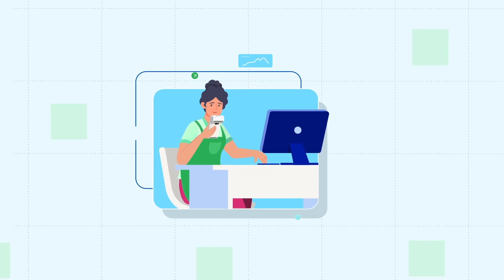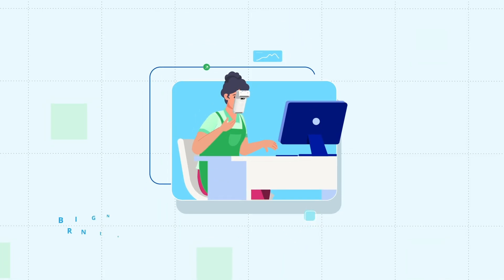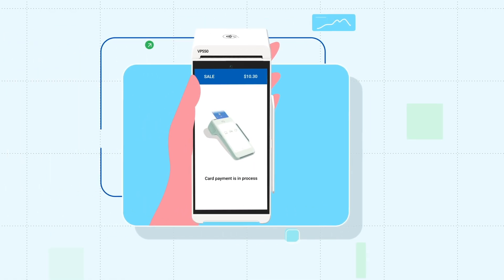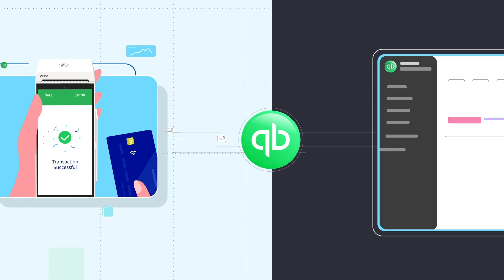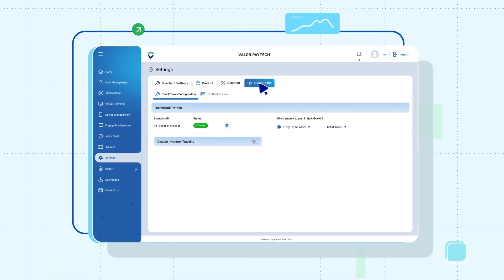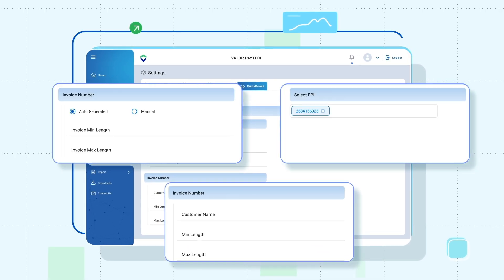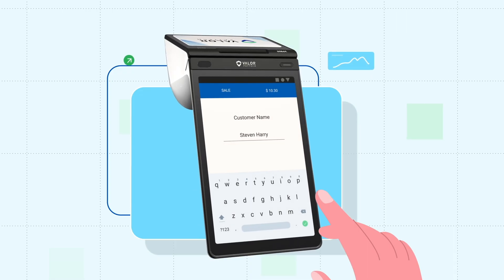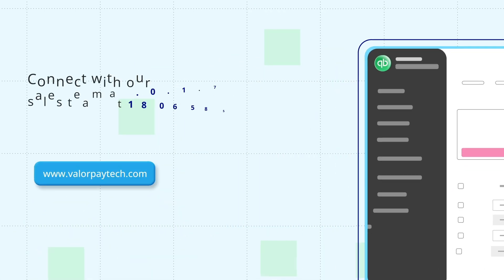How to Integrate Card Transactions from POS to QuickBooks?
Managing in-person payments just got a whole lot easier!

With Valor PayTech's QuickBooks Card Present integration, every card transaction in POS syncs instantly - no extra steps, no headaches.

🔥 Why You'll Love It:
✔ No More Manual Entry – POS Transactions sync in real-time.
✔ Invoices, Handled – Automatically generate invoices in QuickBooks and pay with POS terminal.
✔ Quick Setup – A few clicks in the Valor Portal, and you're good to go.
✔ Flawless Transactions – Invoice numbers and customer names appear on your POS.

Timestamp:
00:00 - Introduction
00:19 - Instant invoices
00:38 - Setup Process
00:58 - Processing a Transaction